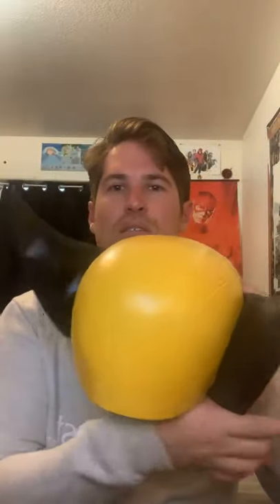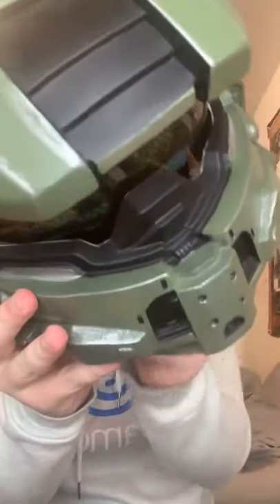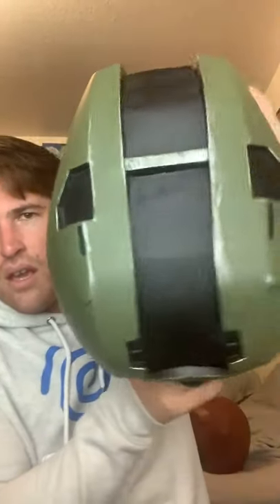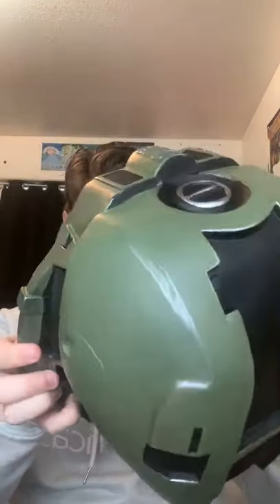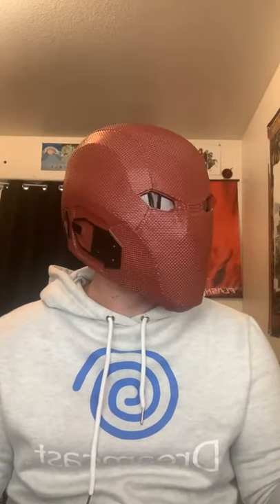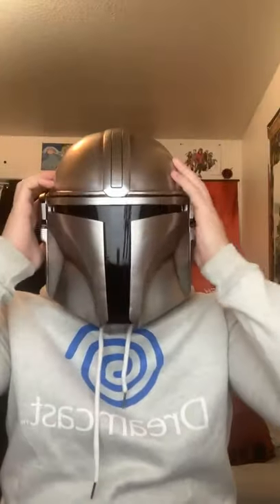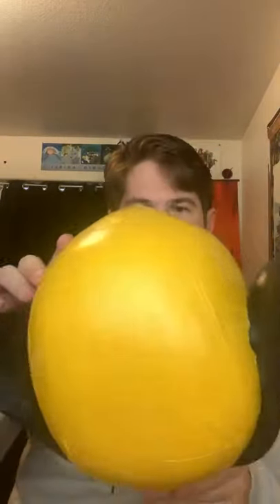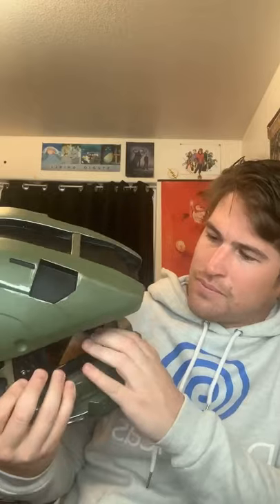LIVE UNBOXING with Colin Bass